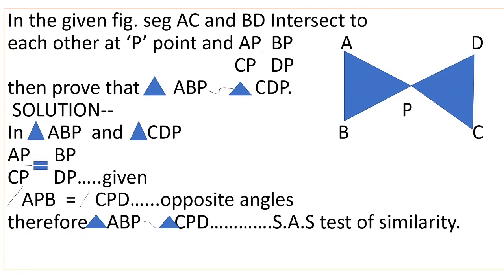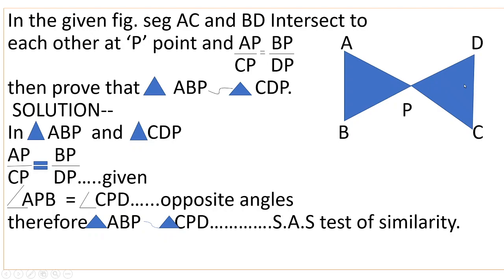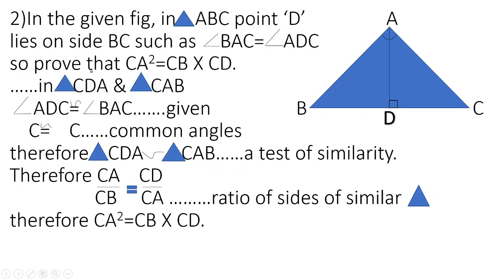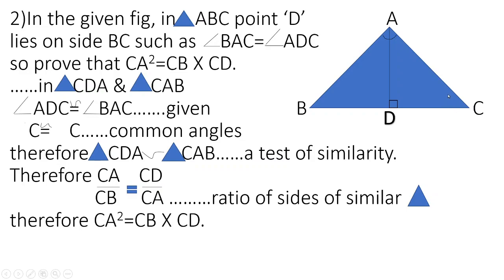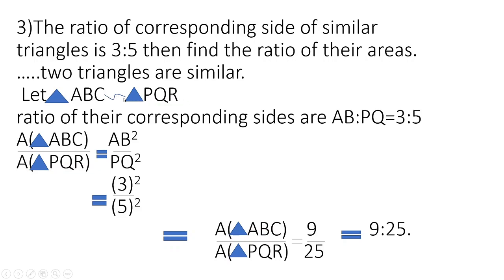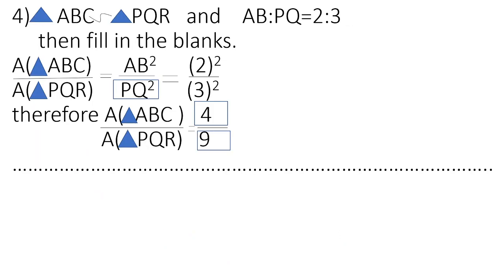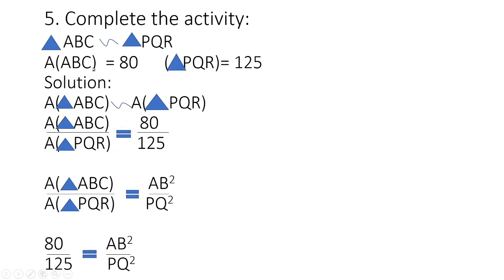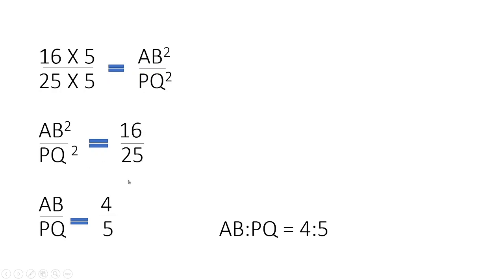Maths 2- Similarity-Ex.1.3 & 1.4 By Nayana pansare/Gite